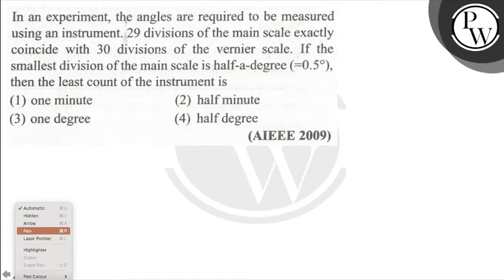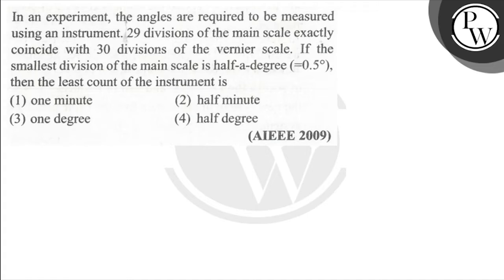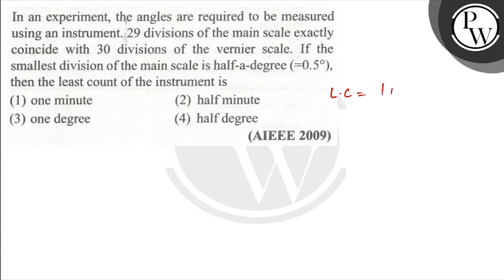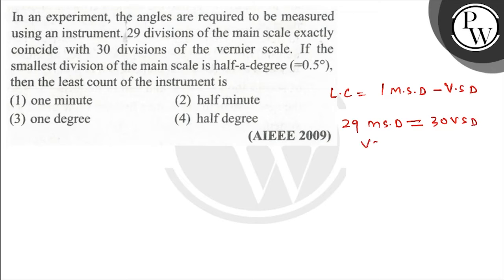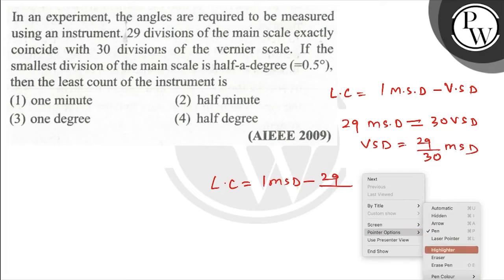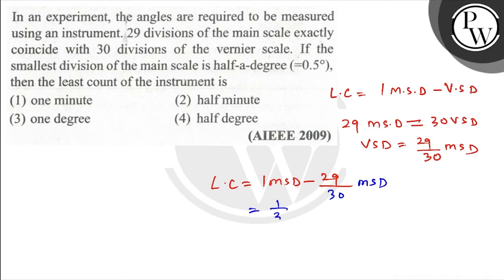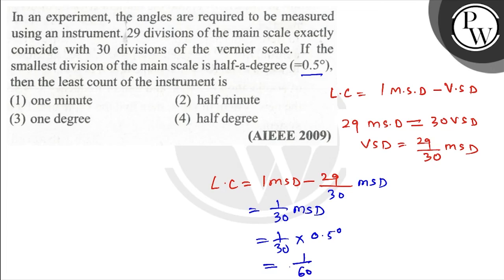In an experiment, the angles are required to be measured using an instrument. 29 divisions of th...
In an experiment, the angles are required to be measured using an instrument. 29 divisions of the main scale exactly coincide with 30 divisions of the vernier scale. If the smallest division of the main scale is half-a-degree \( \left(=0.5^{\circ}\right) \), then the least count of the instrument is
(1) one minute
(2) half minute
(3) one degree
(4) half degree